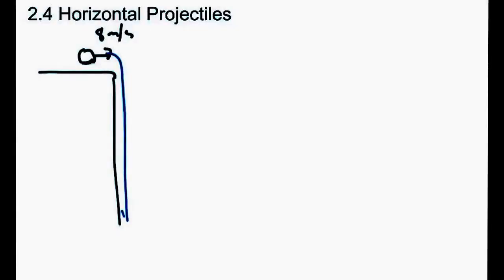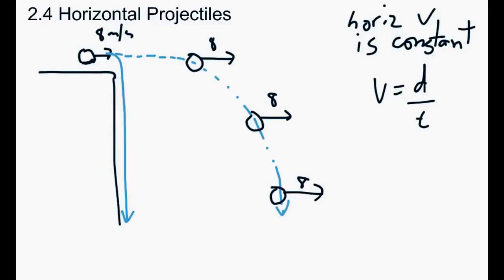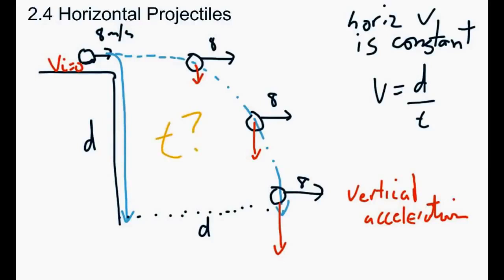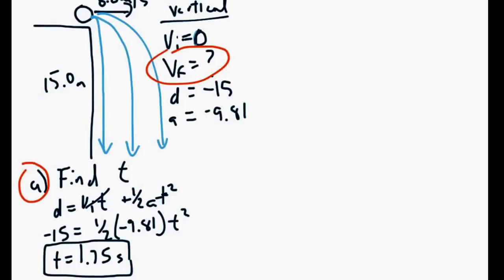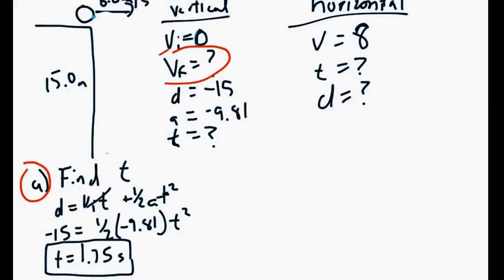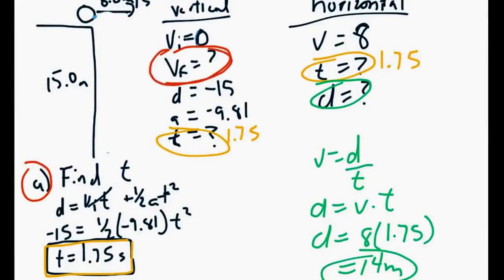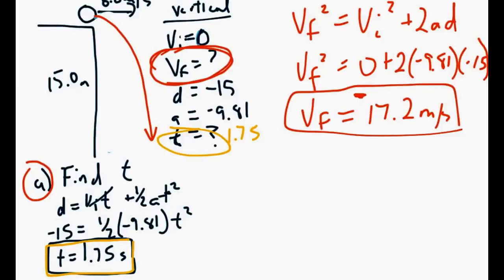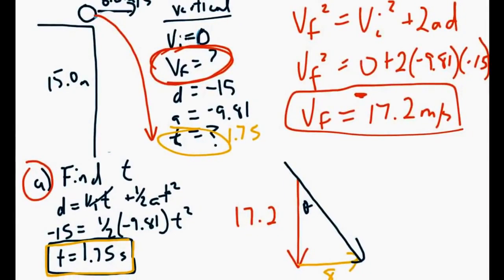Physics 20: Vectors and Projectiles Ch 2.4: Horizontal Projectiles